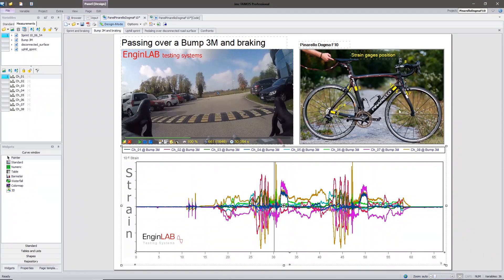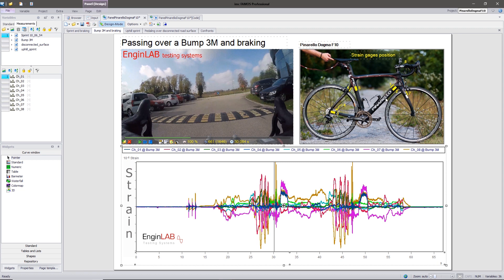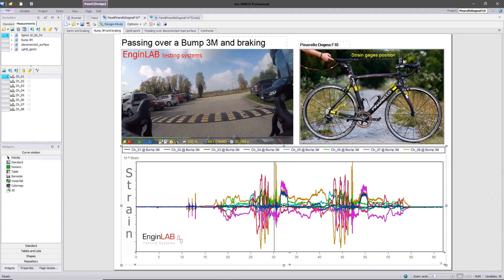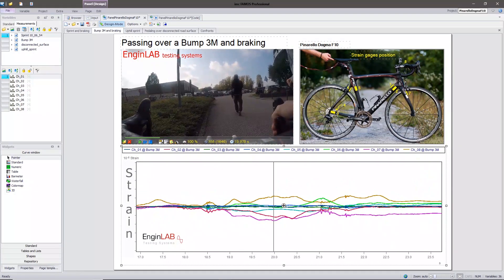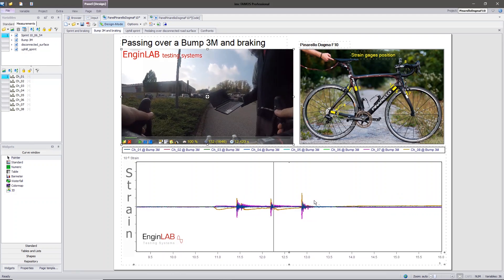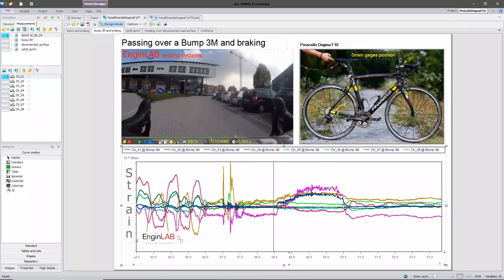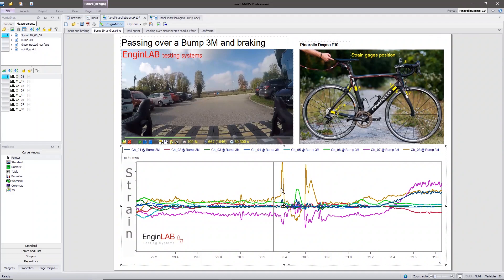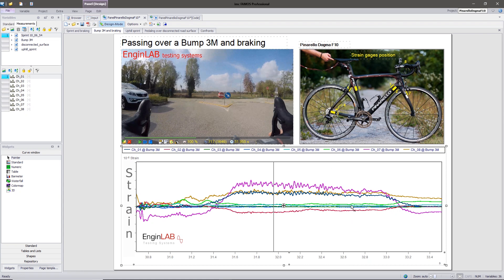Strain gages data acquisition on a carbon fiber bicycle Pinarello Dogma F10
This video showes you a data acquisition with strain gages on a carbon fiber bicycle, the bicycle is the famous Dogma F10 designed by Pinarello.
Let's see in detail what we did.
Eight linear strain gages were installed at significant points for the evaluation of the deformations of the frame during the execution of typical maneuvers such as pedaling, braking, passing over bump, traveling on different road surfaces.
The objective of the recordings is to provide the designer with road loads for the purpose of structural optimization of the frame.
A National Instruments data recorder was used, connected wirelessly to a PC. Let us consider the number one, two seven and eighth strain gages. The number one and seven strain gages are sensitive to the effect produced by pedaling and above all by the braking action, the number two strain gage is sensitive to the lateral torsion of the frame during pedaling, the number eight strain gage is sensitive to the action vertical of the cyclist on the handlebar.

Credits:
many thanks to Pinarello engineers, in particular Enrico and to Umberto (the rider);
many thanks to Andrea Curtarello who installed the strain gauges for EnginLAB